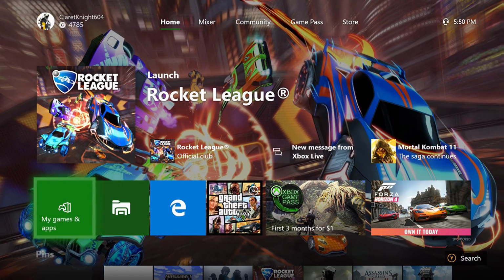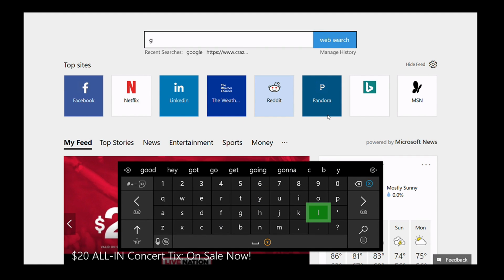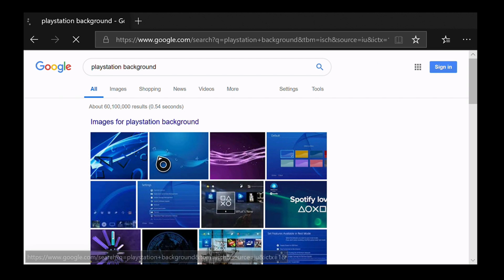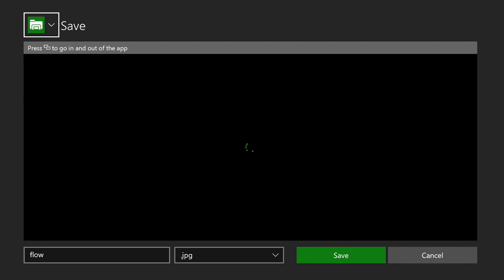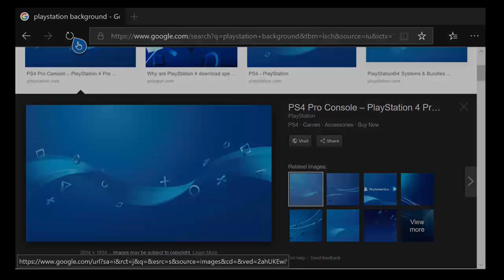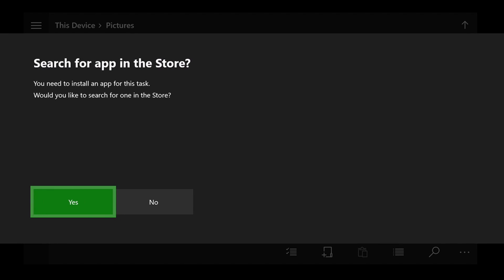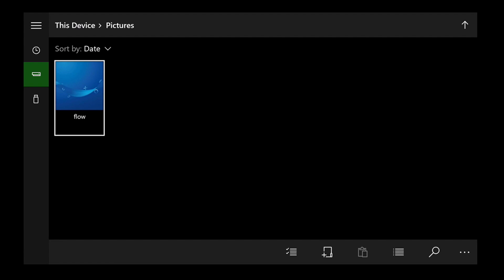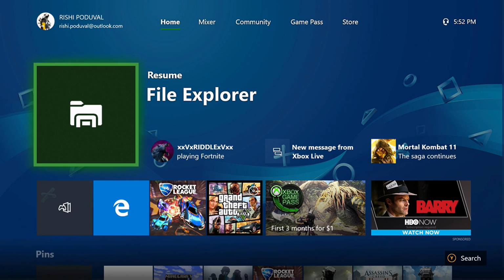How To Change Your Xbox One Background WITHOUT USB OR WEIRD APPS!!! (2019)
This is a very quick and simple way to easily change your Xbox One background without any USBs or sketchy apps.